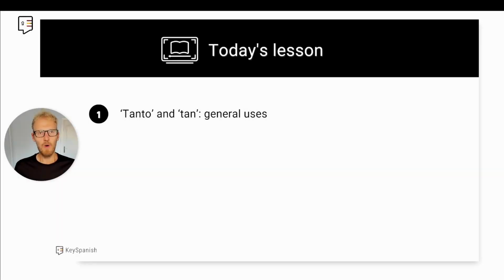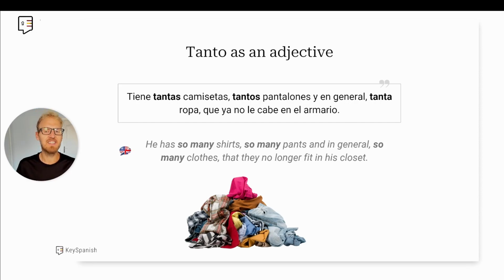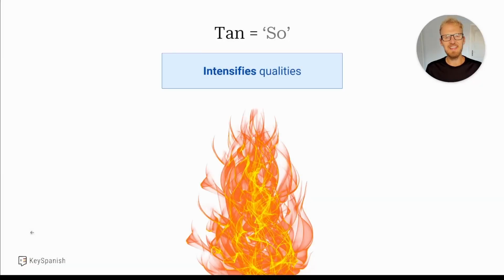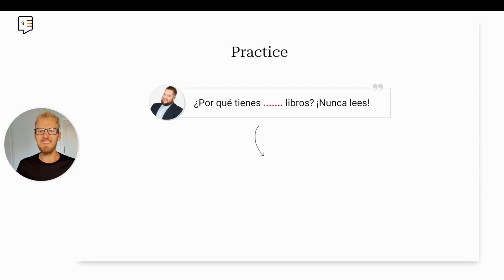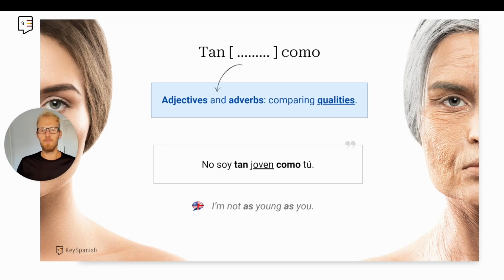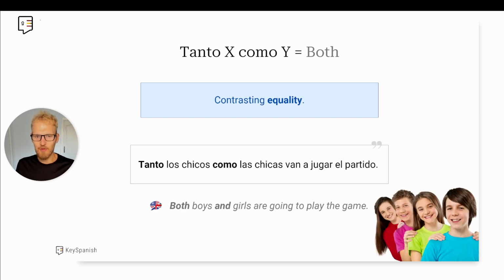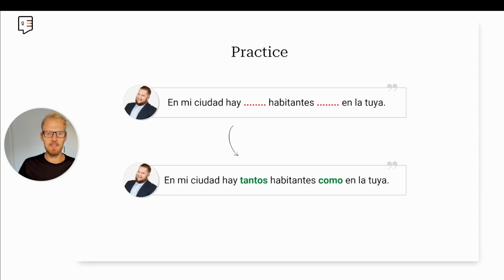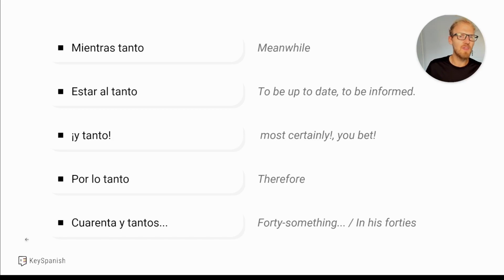How to use TAN and TANTO in Spanish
In this video we are going to see when to use "tan" or "tanto", two words that are quite similar but used for different purposes.

📚 Get our Spanish Beginner Kit, a set of resources to get started on the right foot

⏱️ Video chapters:

00:00 - Start
00:23 - Contents of today lesson
00:39 - What's 'tanto'?
01:18 - First use of 'tanto'
02:38 - Second use of 'tanto'
03:43 - Use of 'un tanto'
04:44 - First use of 'tan'
05:32 - 'Tan' combined with other word
06:25 - Practice
08:00 - Comparisons using 'tan'
09:29 - Comparisons using 'tanto'
11:33 - Practice
13:07 - Expressions with 'tanto'
15:14 - Conclusion

ℹ️ About KeySpanish:

We are the place for dedicated learners to get started learning Spanish. We provide rigorous and engaging resources, no magic formulas or hacks.